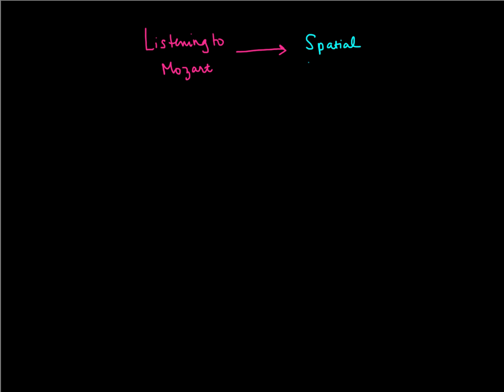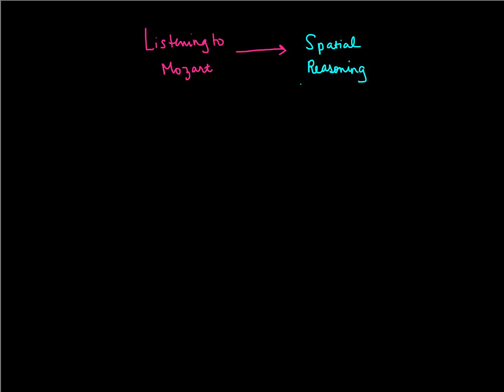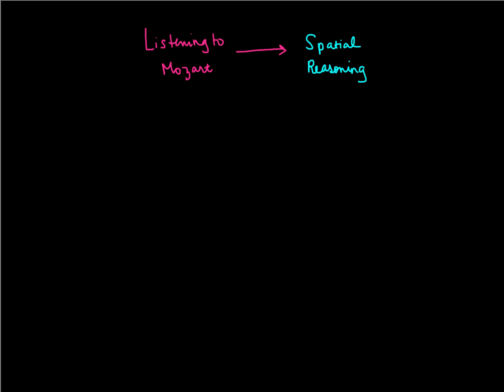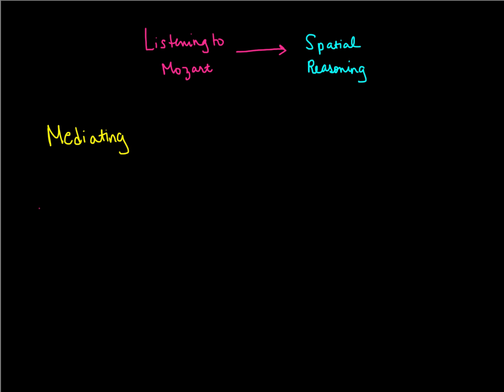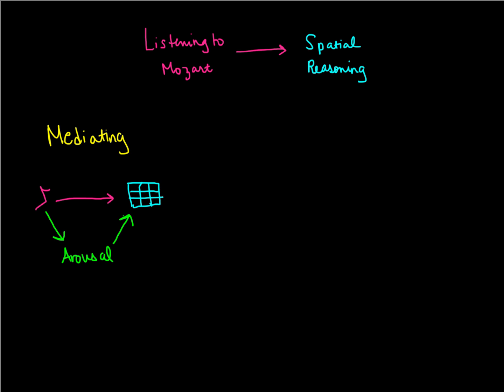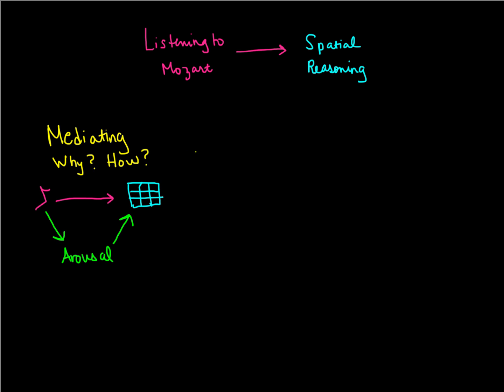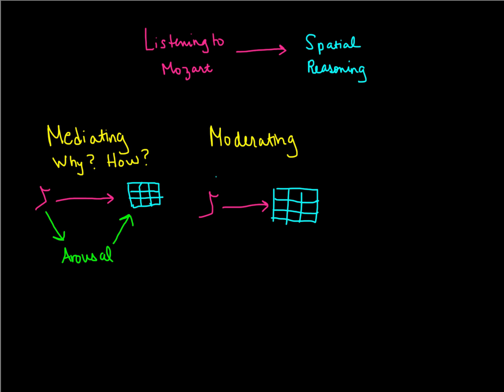Mediation, Moderation, and the Third Variable Problem